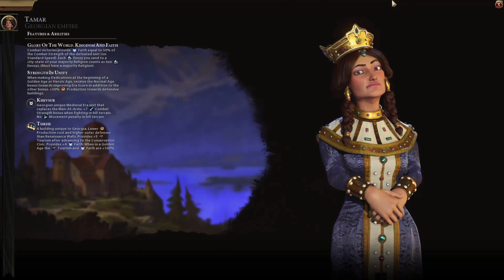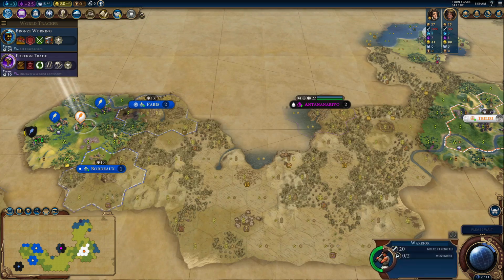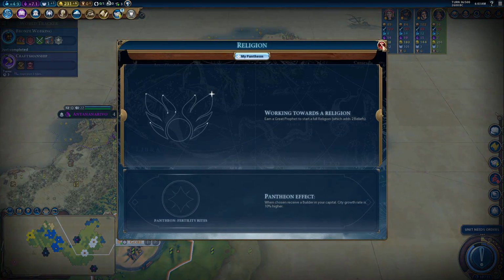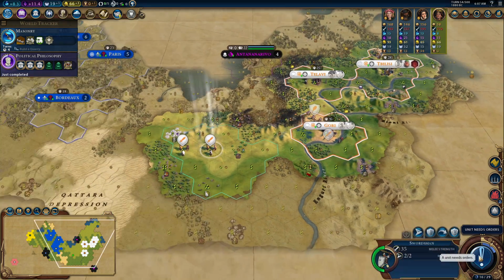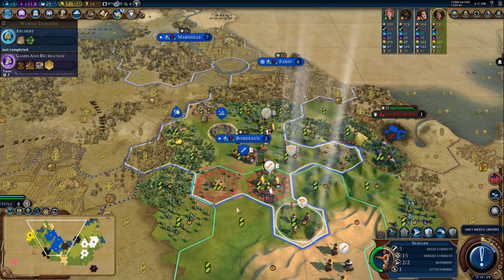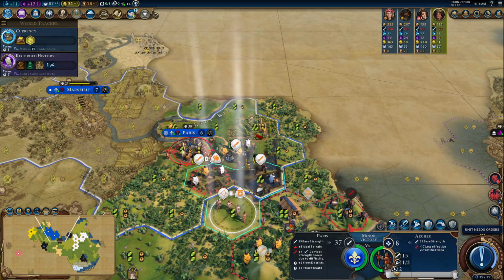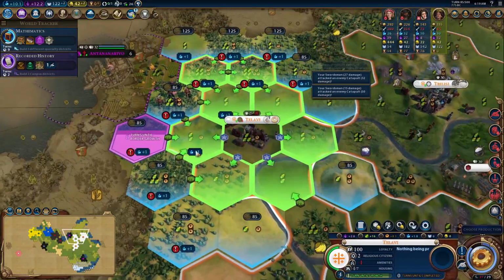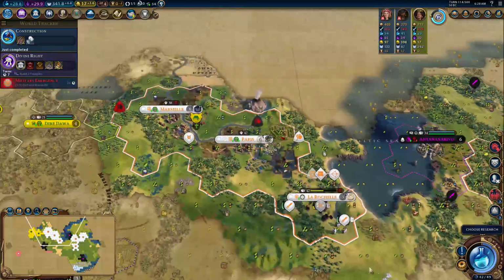(Civilization 6 Guide) A Complete Guide To DOMINATE Early Wars In Civilization 6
In this civilization 6 guide for deity; these are 5 steps in civ 6 that will let you win any early war in civilization 6. In civ 6 war is a big part of deity and this guide in civilization 6 for early war will let you win every war in civ 6 without too much difficulty on deity in civ vi. TheCivLifeR guide.

00:00 Setting Up For Early War In Civ 6
04:00 Why Exploration Is INSANELY Important
11:00 How Big Should The Army Be?
13:50 The War Starts In Civilization 6 Deity..
17:00 How To Deal With The Enemy Army
20:00 Dealing With Loyalty..
25:42 Defeating France ENTIRELY And Mopping Up Resistance
28:23 Best Comments From Last Video